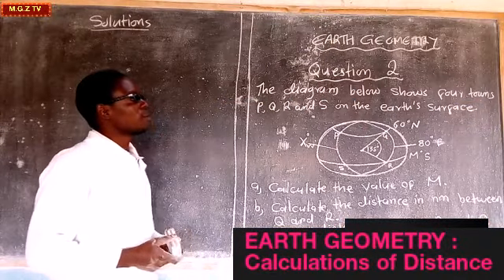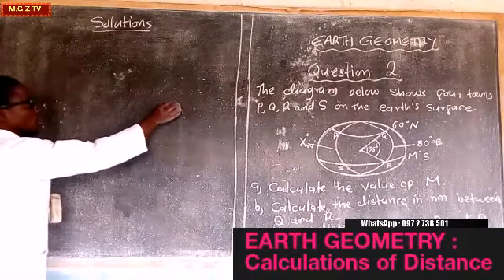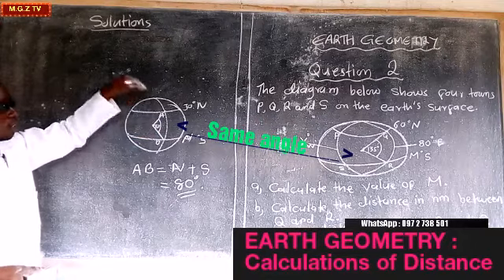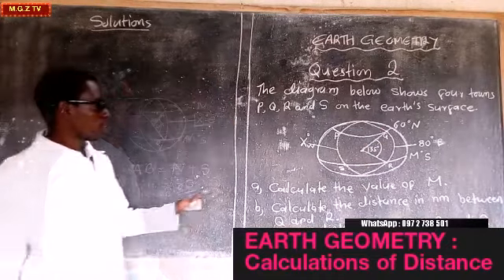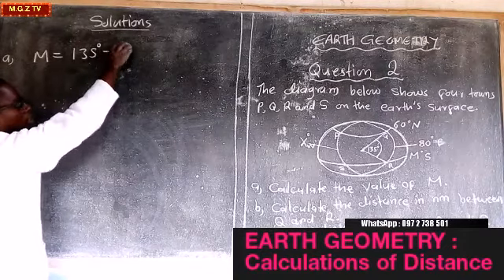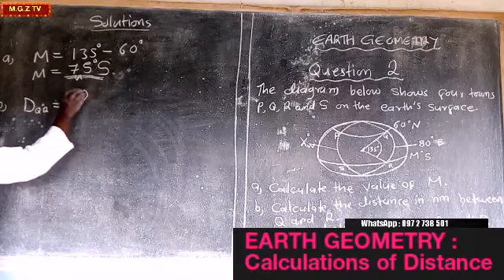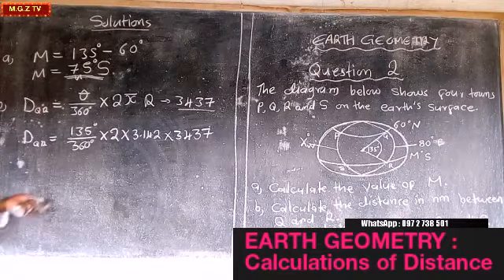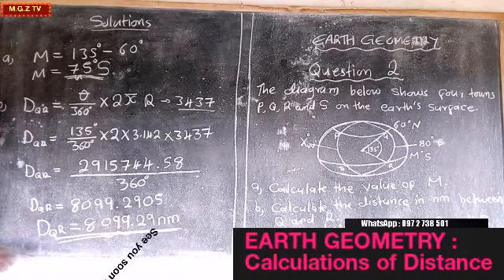EARTH GEOMETRY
This lesson explains how you can find the value of a pole or a side when given the angle differences.
How to find a North or South poles. in the same way, how to find the value of a west or east side. Along the line of longitude or latitude.